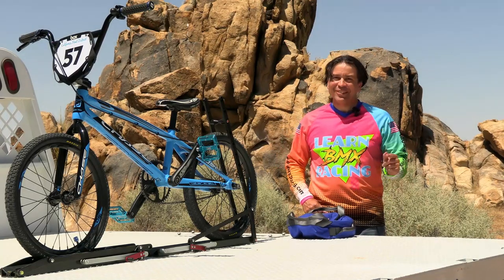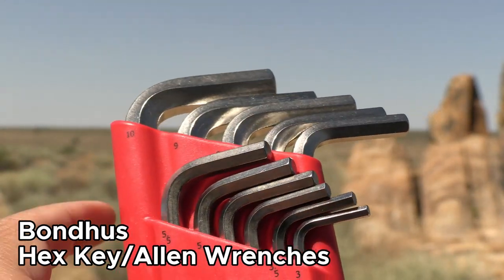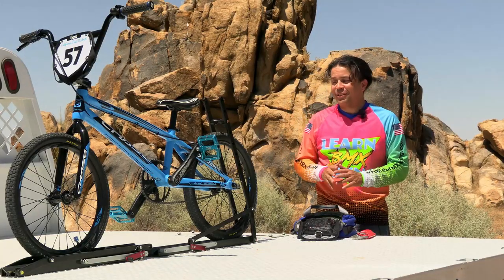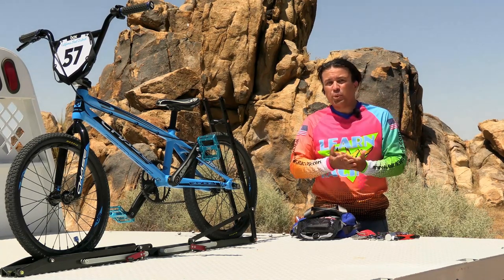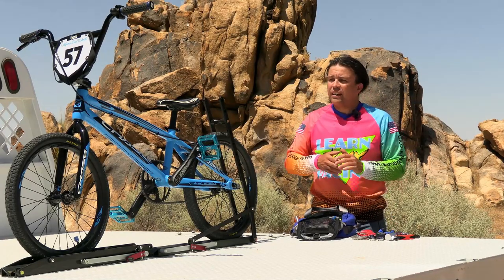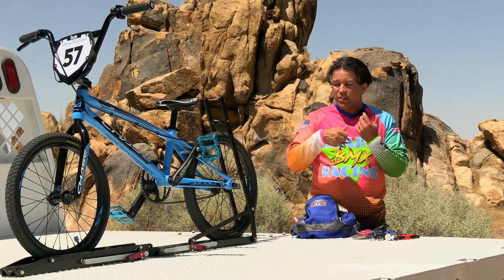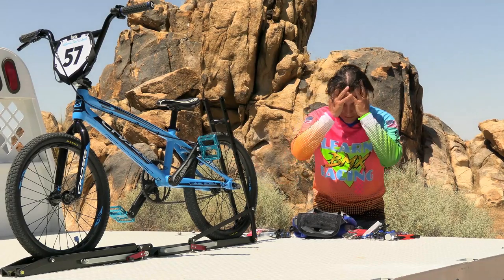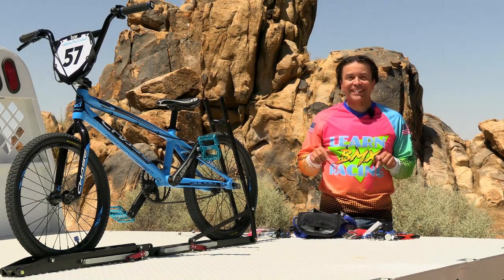What to put in your BMX racing toolkit?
When you're new to BMX it is probably pretty obvious you might want to pack a toolbag to bring to the track. What might be less obvious is what kind of tools you should bring along. What are the basic tools you might need to work on repairing or maintaining a BMX race bike? This video explains it all.
Written & Directed by Eric Muss-Barnes
"Neon Summer" by Diamond Field (feat. Nina Yasmineh)
"Won’t Compromise" by Diamond Field + Bob Haro (Luca Discs)
VIDEO HARDWARE/SOFTWARE:
Canon VIXIA HF G50
Insta360 One R
Sennheiser ew 112-p G3 Wireless Microphone